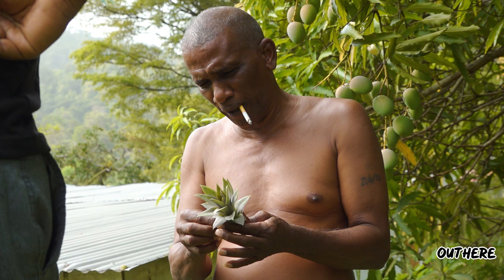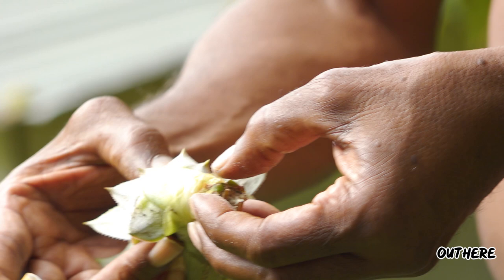In Las Cuevas picking mango & visiting Fort Abercromby, Trinidad & Tobago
Its Monday June 22nd and the quarantine/ lockdown phase of dealing with Covid 19 is over. Beaches, bars and gyms etc are reopened.

As our borders remain closed now is a good time for us to focus on domestic tourism. This means we should be focusing on promoting tours, hikes and other outdoor activities for the local market.

We visited Fort Abercromby in Las Cuevas but made a stop along the way by David's pops for some mango and Trini ole talk.

▼ FORT ABERCROMBY:

"Situated to the immediate north of Las Cuevas Bay, overlooking a scenic bay are the remnants of Fort Abercromby. Built by the British in 1804 as part of the fortification of Trinidad that included Fort George and North Post. The British were concerned however about attacks from the French and knew all too well that Las Cuevas Bay made a good place for landing ships as they had landed there in 1750 when Trinidad was still in Spanish hands. The British also intended that Fort Abercromby would be a place of last defense in case they lost Port of Spain, retreating with their forces through St Joseph and over the mountains to Las Cuevas.

What remains now is just two lone canons marking the headland but Fort Abercromby is  still a place of interest because of its historical significance and fantastic ocean views. A stairway leads to a lookout which gives a more picturesque view of the ocean and surroundings. The deep clear pool below this fort is a popular fishing and snorkelling spot."